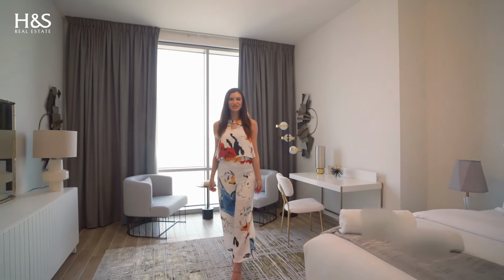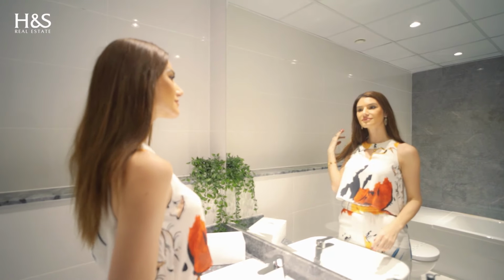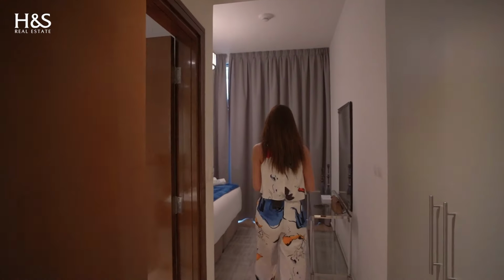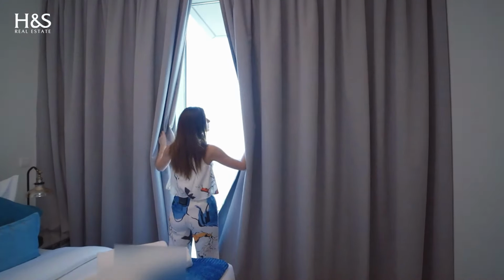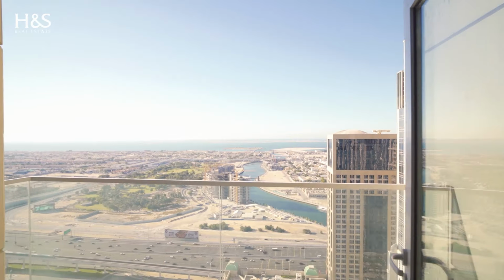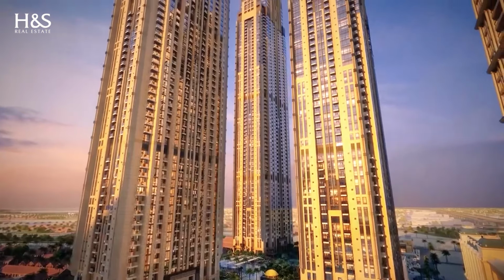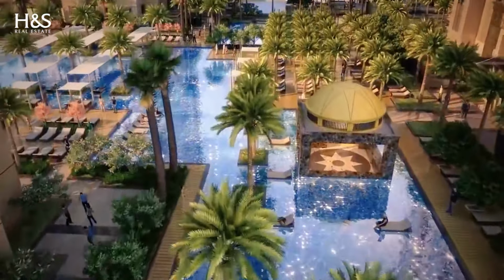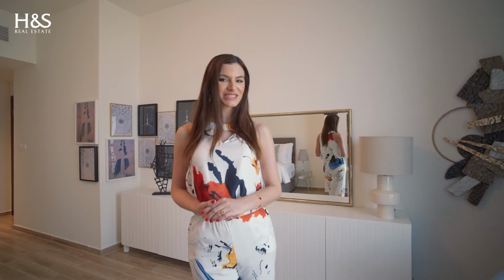Amna Tower - Luxurious Ready to Move in Freehold Property on Sheikh Zayed Road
✨ Amna Tower in Al Habtoor City ✨
The Most Luxurious Ready to Move in Freehold Property on Sheikh Zayed Road
✅ 1-4 Bed Rooms + Penthouses
✅ F&B Retail
✅ 120,000 SQFT Leisure Deck
✅ 6135 SQFT Gym
✅ Freehold Property
✅ Accessible by Land, Air, and Sea
✅ 15-Min Radius of Key Landmarks
✅ Access to Hotel Amenities
✅ Clinic
✅ Parking
✅ Creche
✅ Spas
✅ Supermarket
THE LEISURE COLLECTION
MULTIPLE SPORTS, ENTERTAINMENT &
LIFESTYLE CHOICES ON ONE SPOT
✅ The Atrium
✅ La Perle by Dragone
✅ The Dubai Water Canal Marina
✅ Retails Boulevard
✅ Tennis Academy
⭐️ELENA RUXANDRA BAJA⭐️

H&S REAL ESTATE
UAE No. 1 Top Broker Year 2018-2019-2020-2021
"Making your dreams a reality"